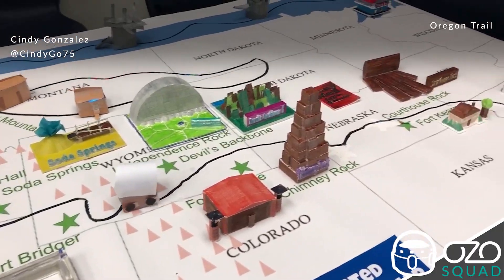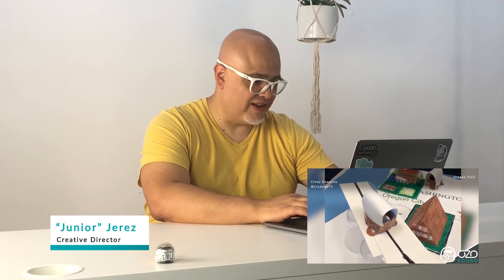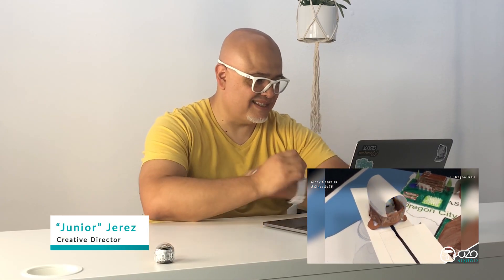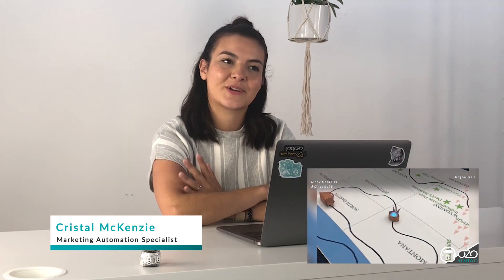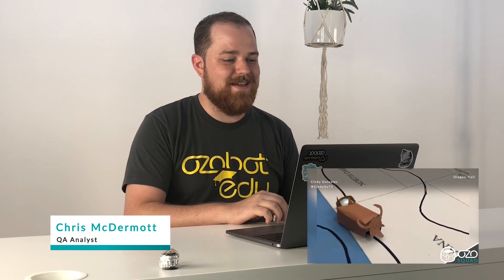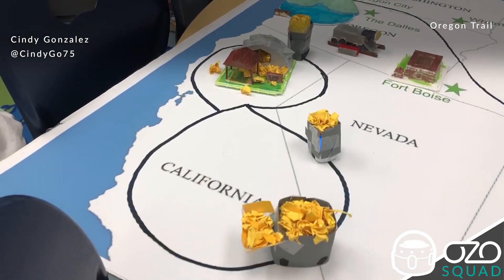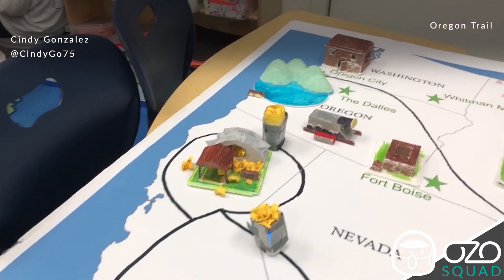Ozobot Team Reacts to Educator Lessons – Oregon Trail | Lesson Reactions Series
We're kicking off our brand-new Lesson Reactions video series! 🎉 At Ozobot, we love seeing how educators use our bots in innovative, engaging ways, and we couldn't wait to share our genuine first-look reactions.

In this episode, we're highlighting a creative Oregon Trail lesson submitted by educator Cindy Gonzalez. Her students coded their own journey westward, bringing history to life with Ozobot!